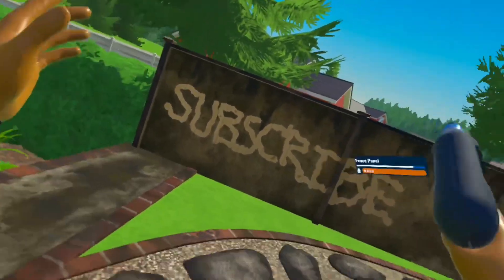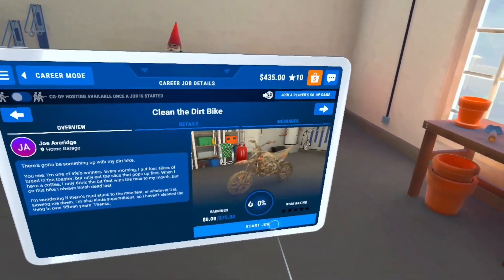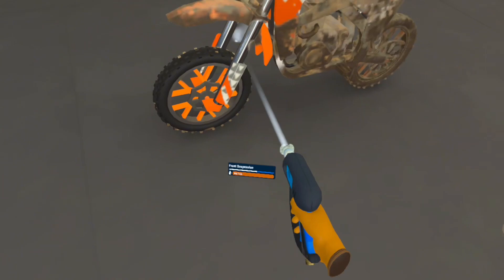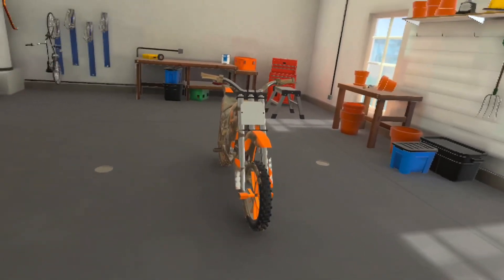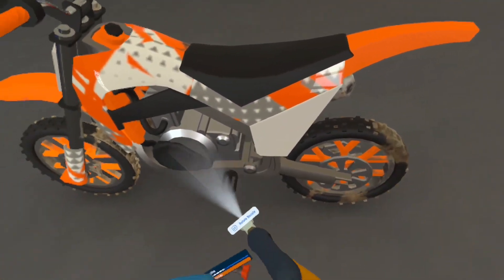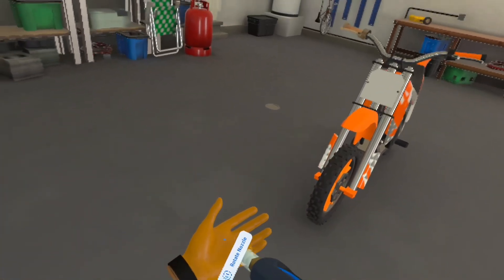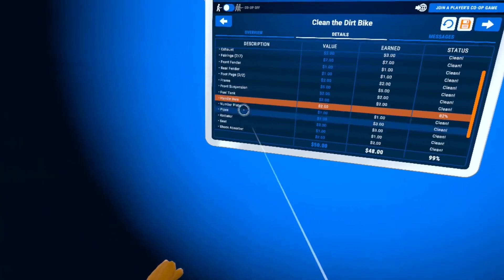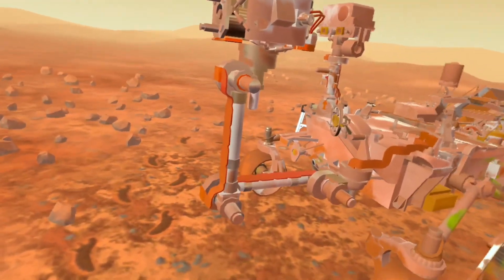The Most SATISFYING VR Game?! | PowerWash Simulator VR